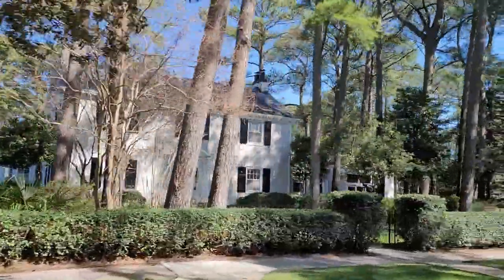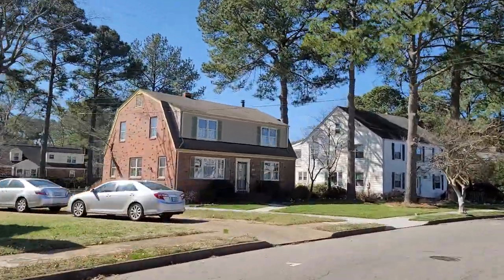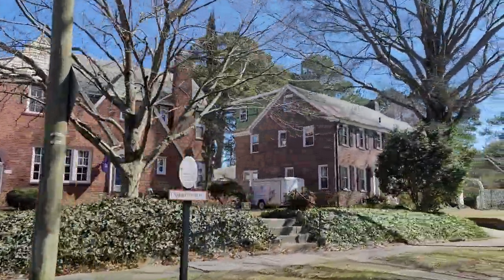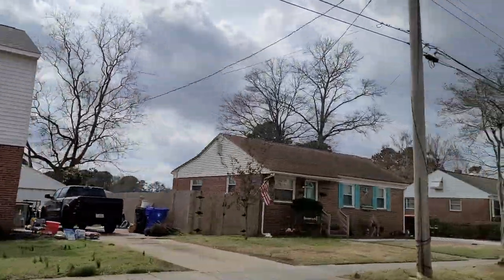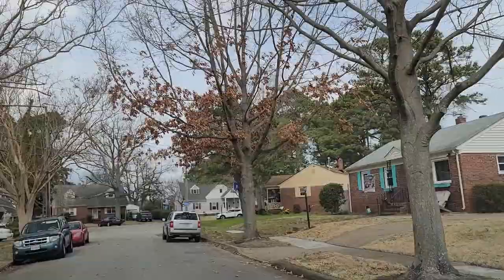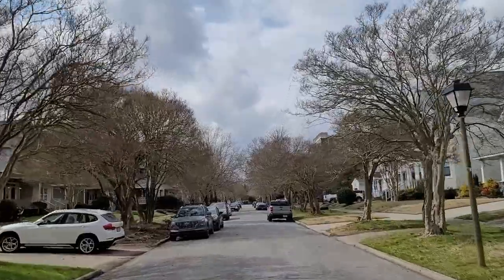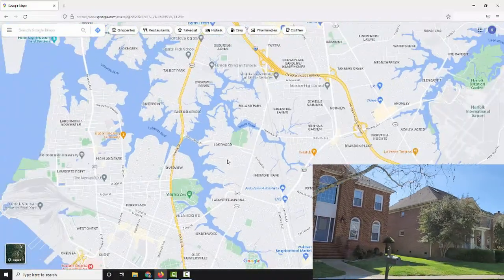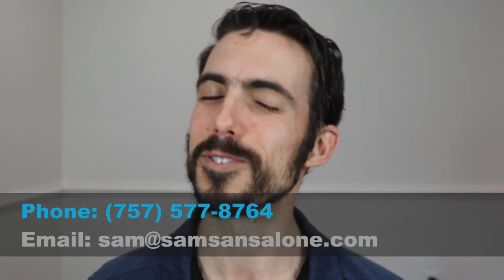HIDDEN GEM Neighborhoods in Norfolk Virginia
When you look at places to live in Norfolk Virginia you find a lot of the same neighborhoods discussed. There are a lot of hidden nooks in Norfolk that are quite awesome! But you often would never know they exist! In this video we'll jump into all of my favorite hidden gem neighborhoods to live in Norfolk Virginia!